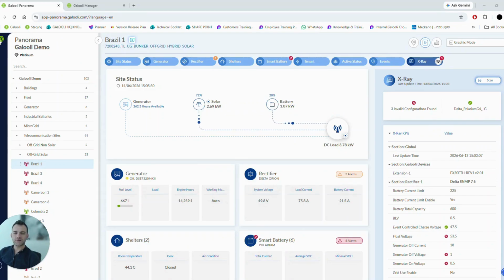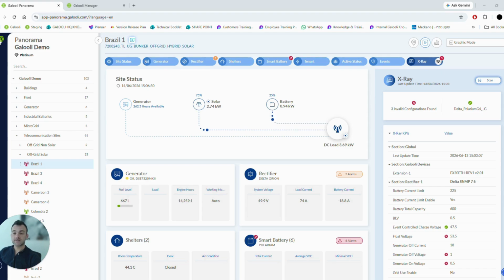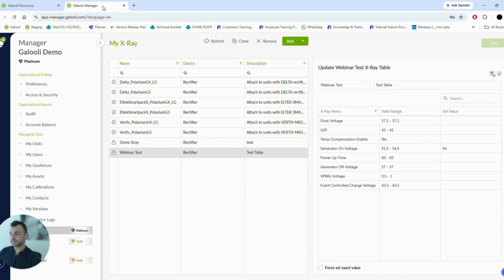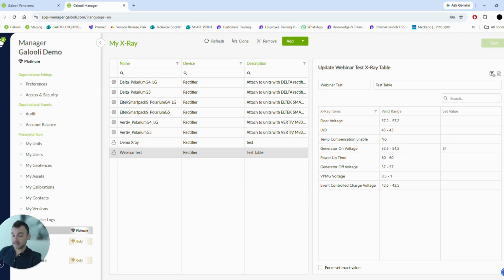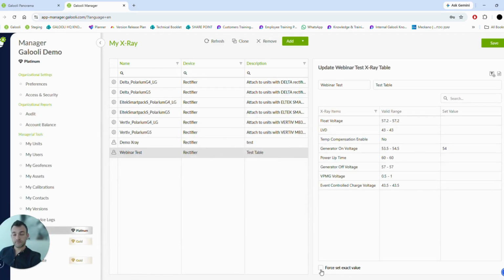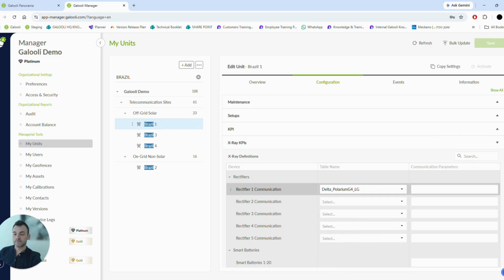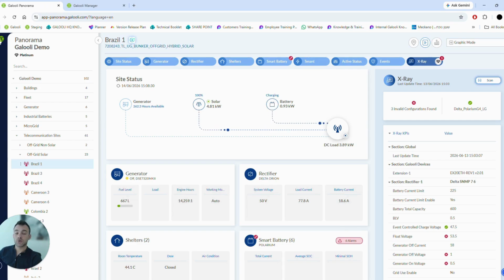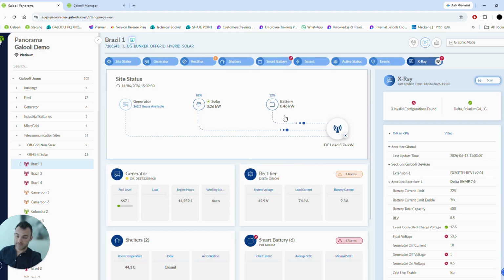A Closer Look | Galooli X-RAY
About Galooli
Galooli provides an agnostic, all-encompassing Energy Management platform
that helps you monitor, analyze, and optimize your facilities energy performance. We offer an array of tools to help maximize the efficiency of your sites’ power supplies and ensure that the
sites run efficiently and uninterrupted. This results in significant operational savings, improved carbon emissions, and reduced maintenance costs.